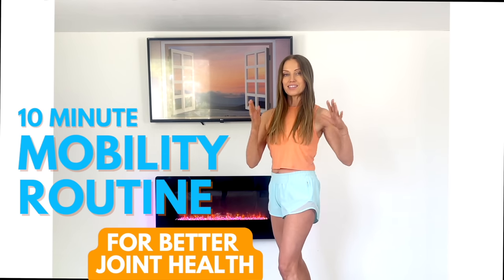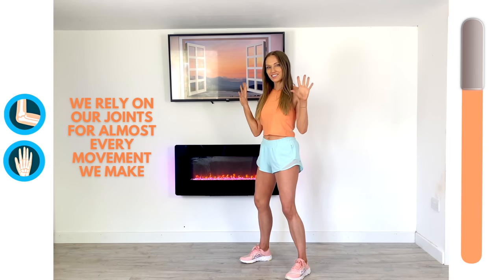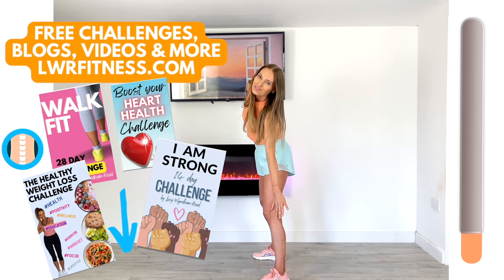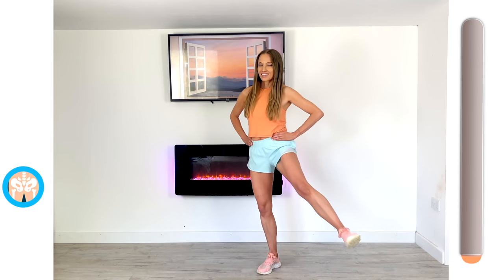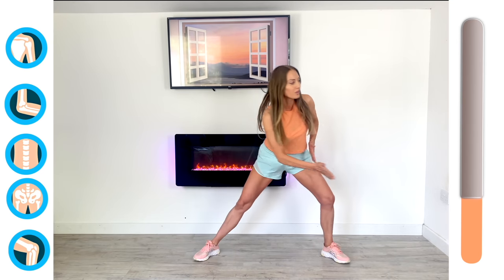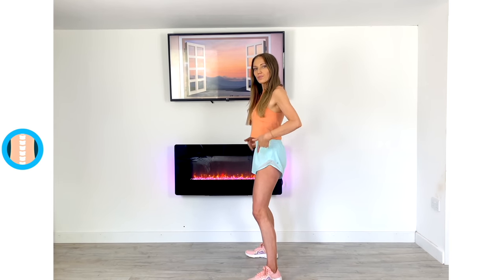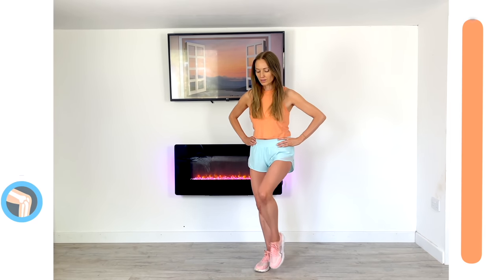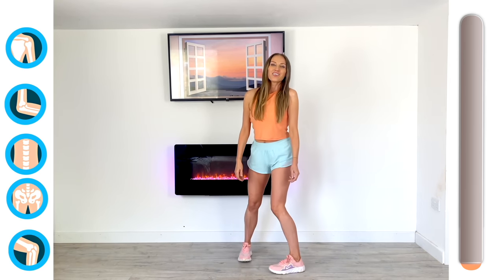10 Minute Mobility Workout - Mobility Exercises for Better Health and Better Mobility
At Home 10 Minute Mobility Routine - all standing mobility exercises to look after your joint health.